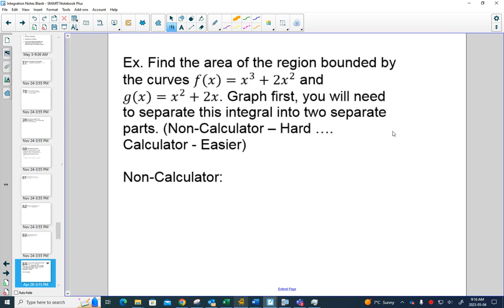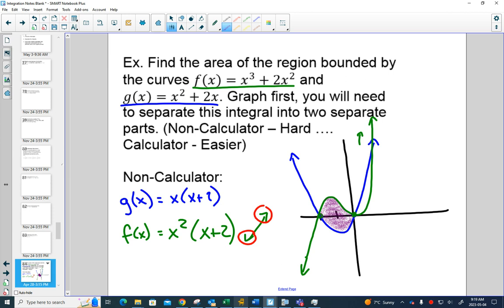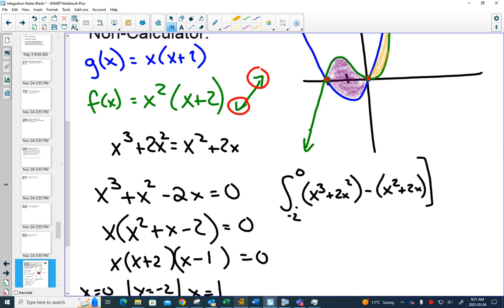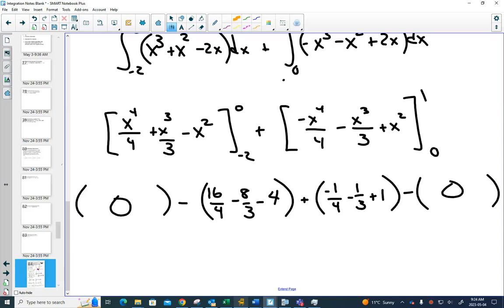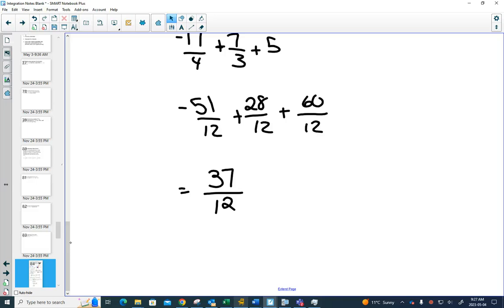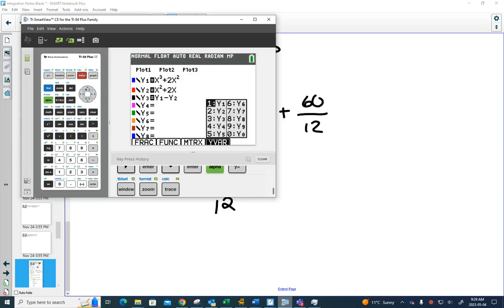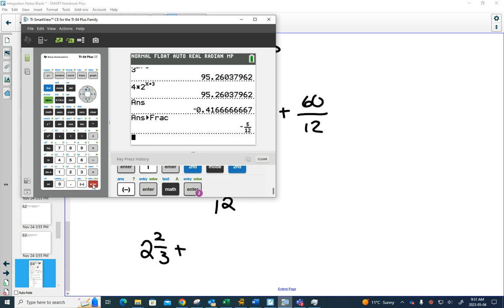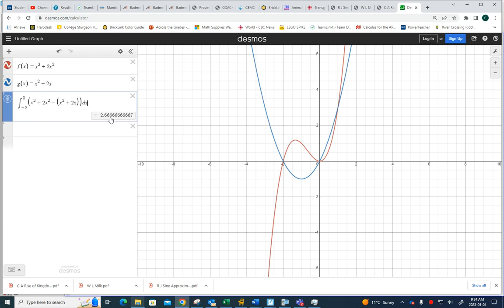MA45S Area between two curves